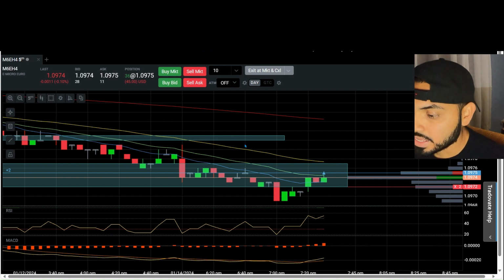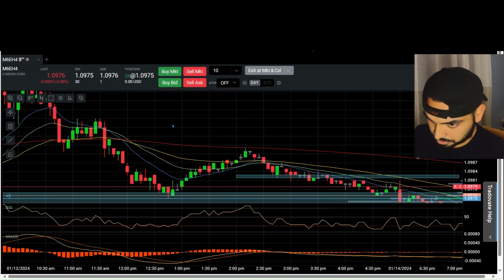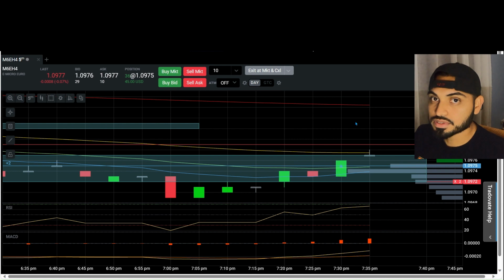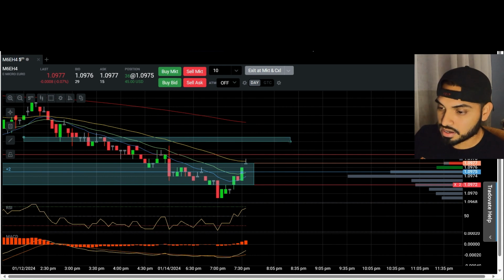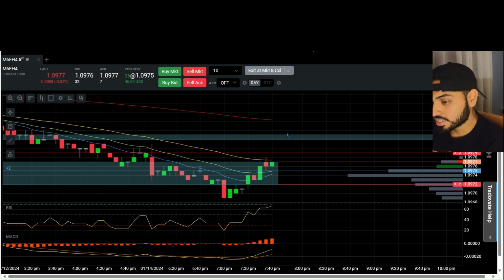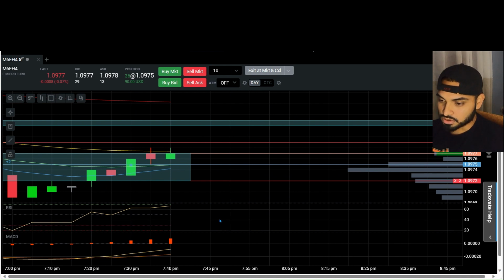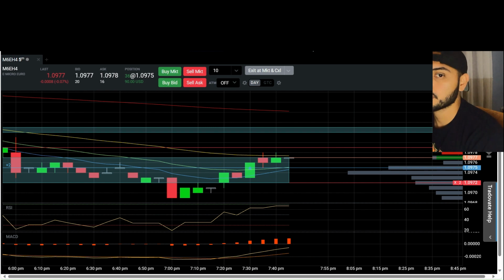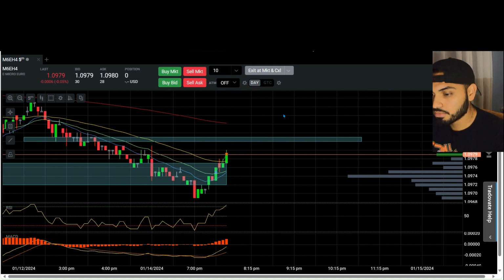How To Pass 25K Apex Funding Challenge Part 2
watch me pass my eval accounts in real time! daytrading futures money motivation apex fundedtrading stocks crypto stockmarket #